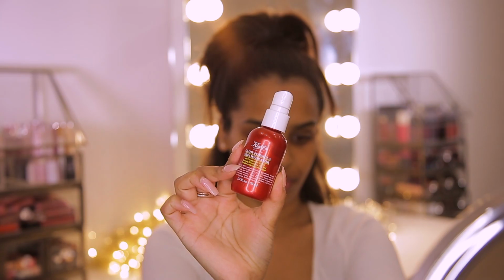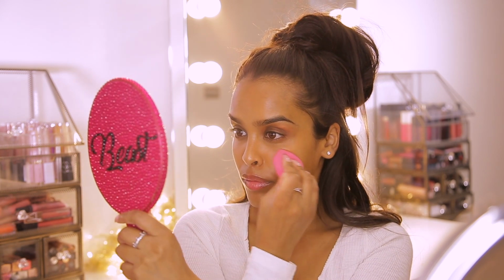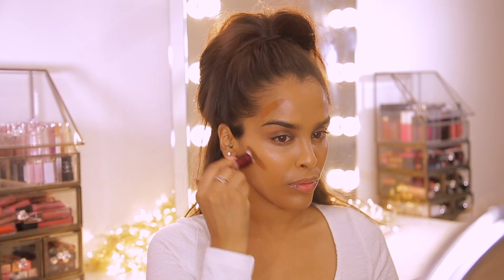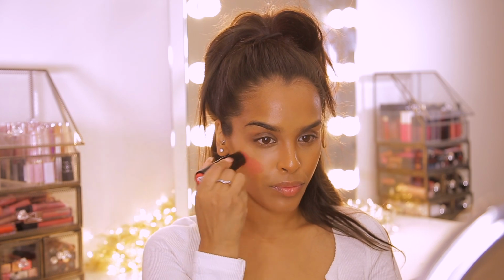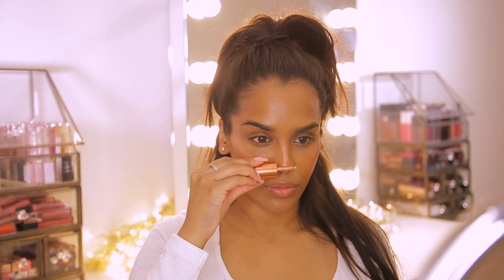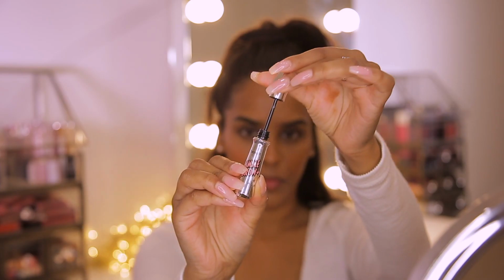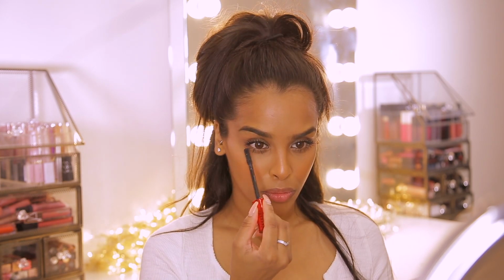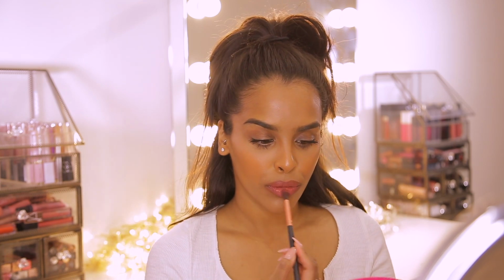NO FOUNDATION/ FALSE LASHES MAKEUP TUTORIAL| NikkisSecertx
Hey guys!! today I wanted to challenge myself and try to create a really easy simple polished makeup look without using any foundation or false lashes!
How do you think I did?

kiehls glow formula skin hydrator
maybelline anti age eraser concealers in tan, buff & cocoa
nudestix nude matte blusher in sunset strip
nars orgasm liquid highlighter
too faced born this way power in sand and warm sand
givenchy mascar
mac lip liner in cork
nars power matte lip in giusti
vichy antioxidant spray

24-105 lens